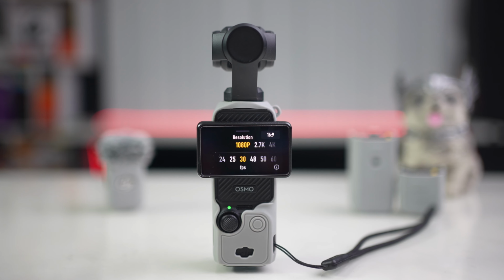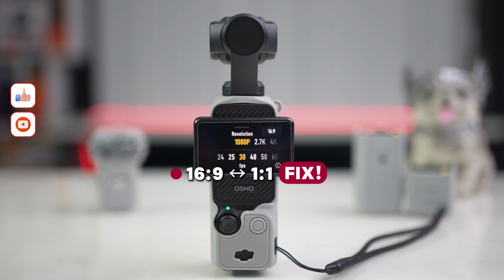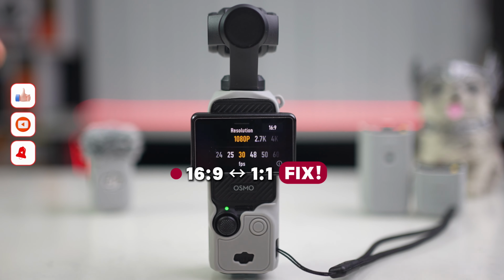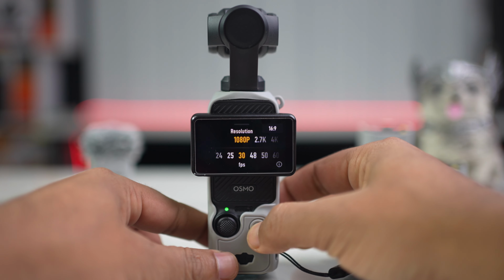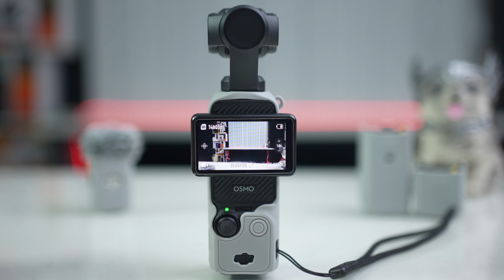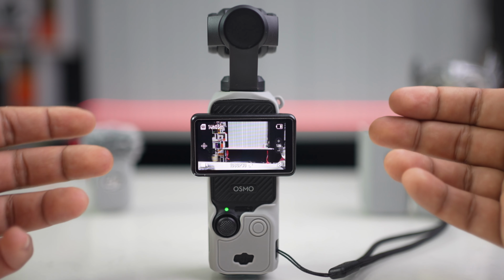How To Change Aspect Ratio On DJI Osmo Pocket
Are you struggling to change the aspect ratio on your DJI Osmo Pocket for YouTube, Instagram, or TikTok?

Watch this definitive guide where I break down every step to quickly and easily switch between 16:9, 1:1, and vertical ratios on your DJI Osmo Pocket 3! Whether you want cinematic widescreen footage, square clips for social posts, or full-screen vertical videos, I’ll show you exactly where the ratio settings live and how to access them in the DJI Mimo app and on the camera screen.

Learn how to swipe into the video settings, tap the ratio icons, and choose the right mode for your project. Plus, I share pro tips for recording in square video mode and how to avoid common ratio problems so your footage looks perfect every time.

If you’re a vlogger, creator, or filmmaker using the Osmo Pocket, this video will instantly improve your workflow and save you time in editing. Change your video ratio like a pro!